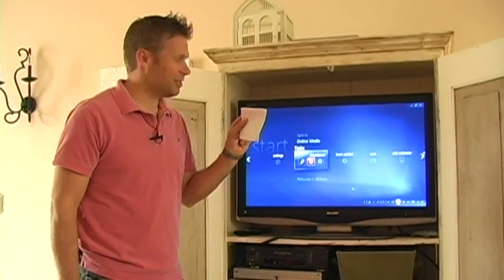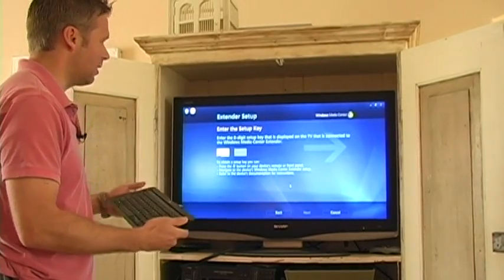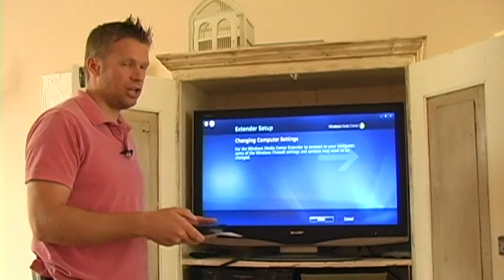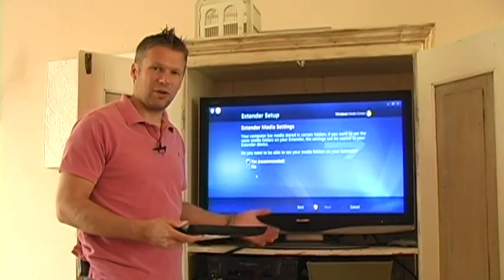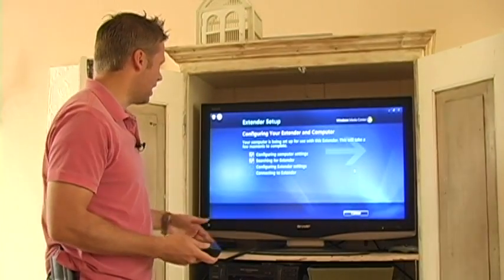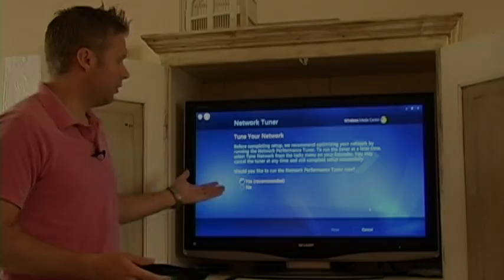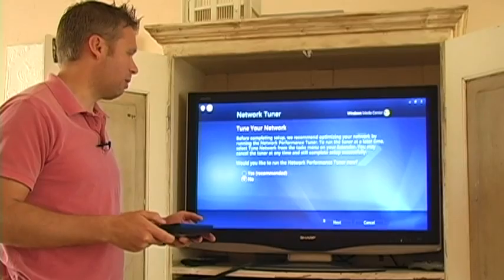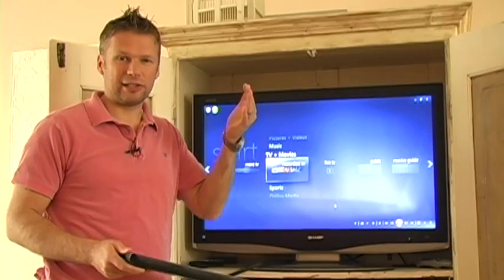Home Wireless Video Streaming : Home Wireless: Entering XBox Info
You will need a code from your XBox in order to enter its information into Windows Media Center. Learn how to distribute wireless video content throughout your home in this free video.

Expert: David Bradshaw
Bio: David Bradshaw is a leading wireless expert. He has played a pivotal role in the development of the wireless industry working for a global processor manufacturer.
Filmmaker: Paul Kersey